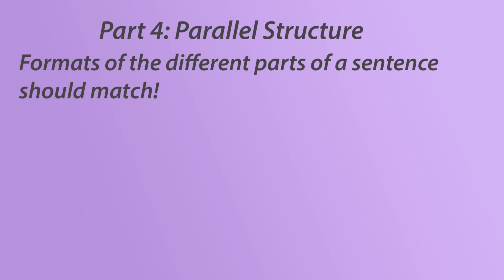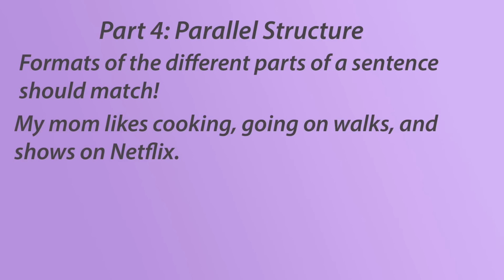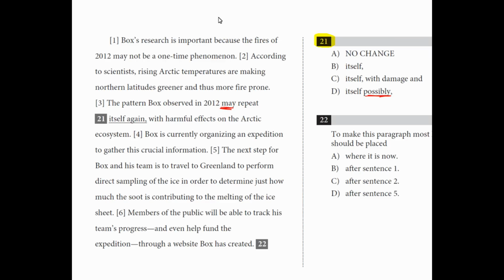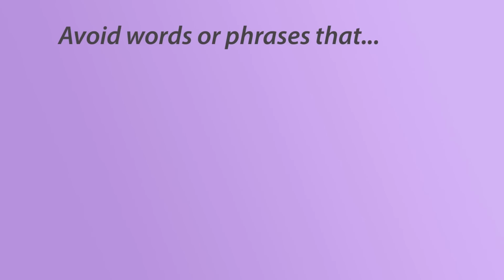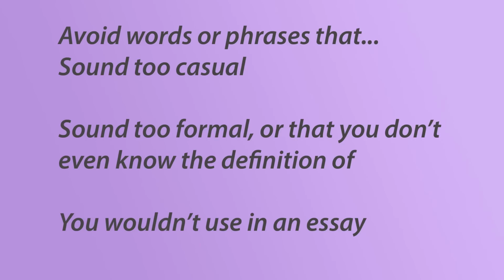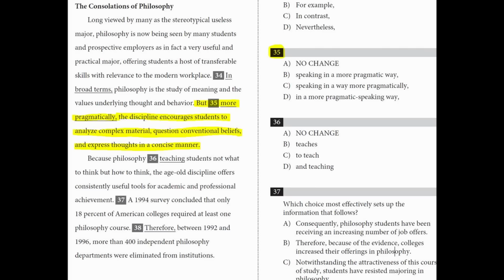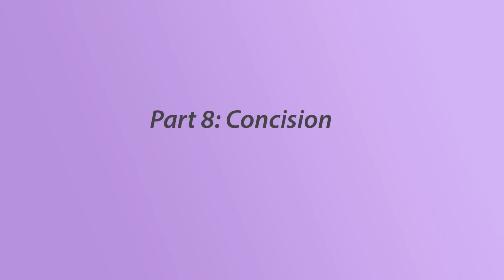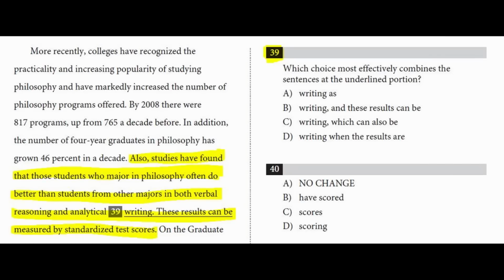How to get a perfect score on the SAT grammar questions: tips from a 1600 scorer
I scored a perfect 1600 on the last SAT I took and wanted to get all of my tips for the grammar questions out there for you guys! These questions are not too difficult to improve on, and I cover basically the entire thing in this little 8-minute crash course. :) [NOTE: as of 2024, the paper SAT will no longer be proctored. These grammar tips are based on the old SAT's writing section, but most of them still apply to the DSAT]

Skip to:

Grammar crash course:
Part 1: its vs it’s and more 0:43
Part 2: Fragments and run-ons 1:15
Part 3: Appositives 2:39
Part 4: Parallel structure 3:00
Part 5: Transition words 4:09

Trickier questions:
Part 6: Repetition 4:48
Part 7: Style and tone 5:32
Part 8: Concision 6:54
Part 9: Sentence order 7:16
Part 10: Include or delete? 7:33